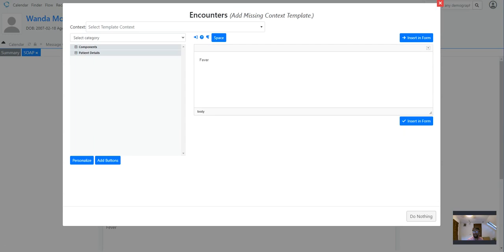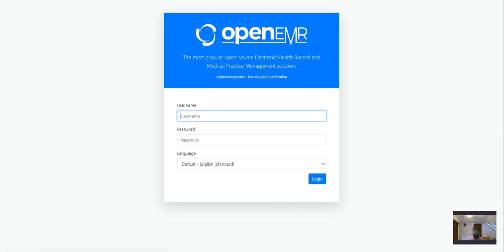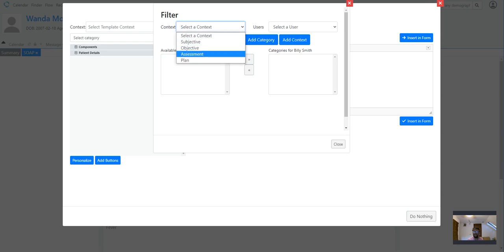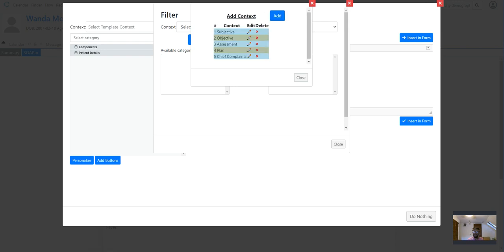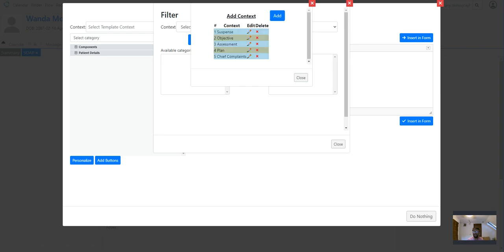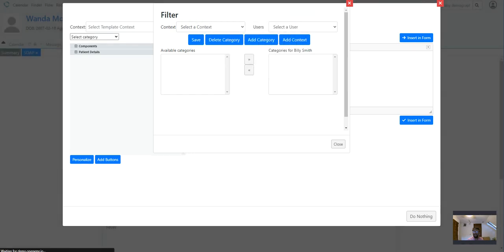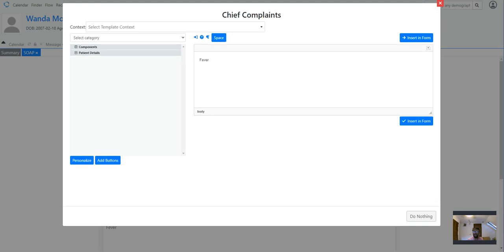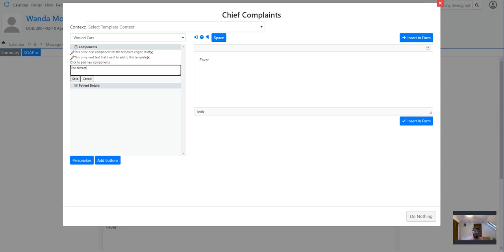How to build text templates in OpenEMR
The Nations Note engine has been spread all around OpenEMR. This is a quick video on how to create components for the system. A detailed explanation can be found at

If you have a video that you would like created. Let me know and we will try to create what you need.